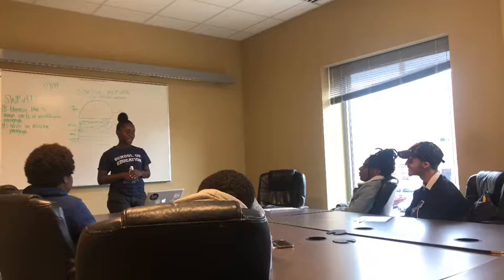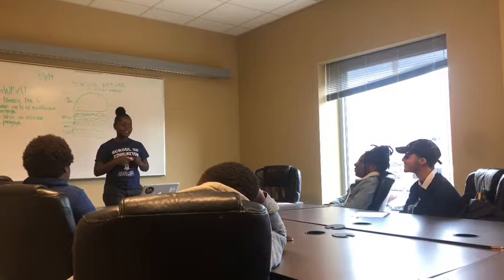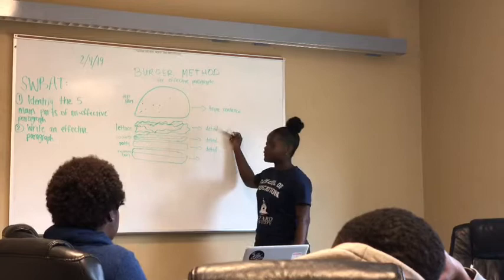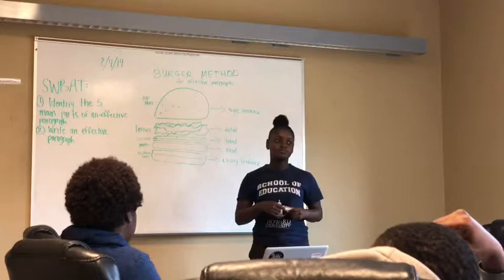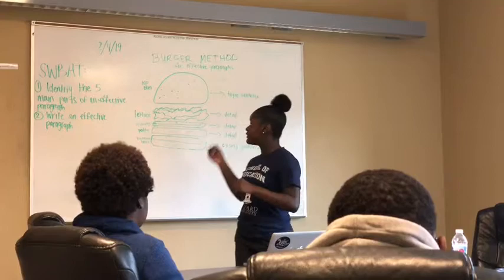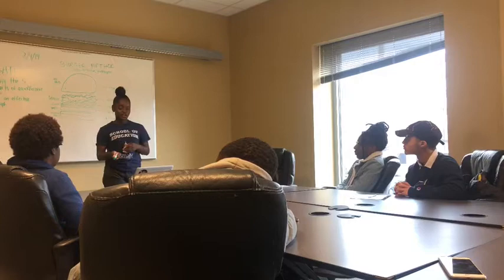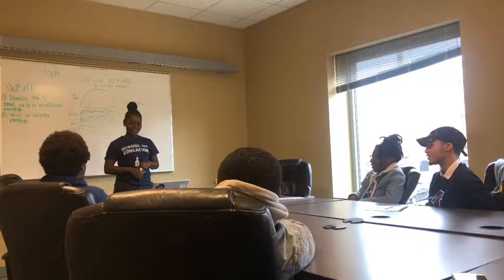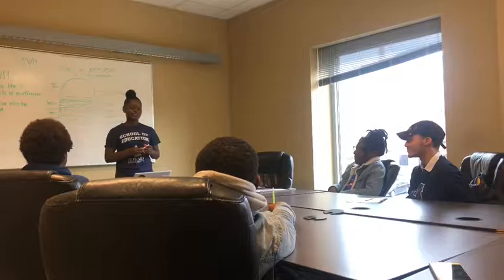Breakthrough Mock Teaching Video Summer 2019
Dai Parker's mock teaching video for the summer of 2019.